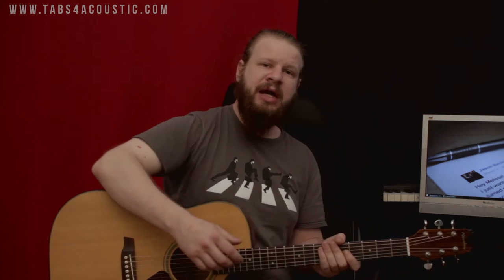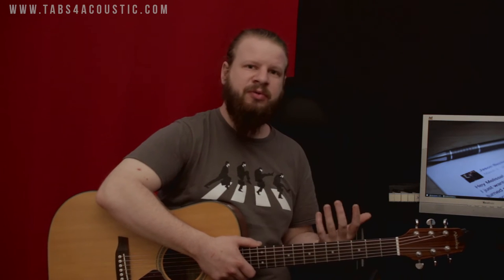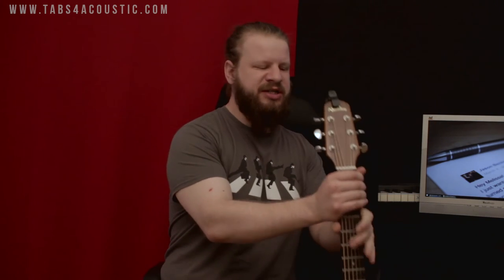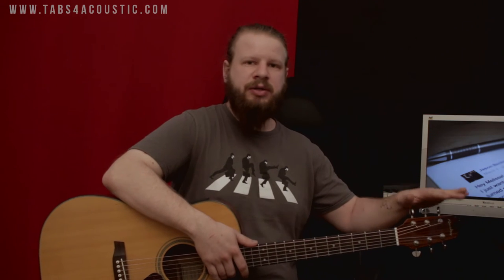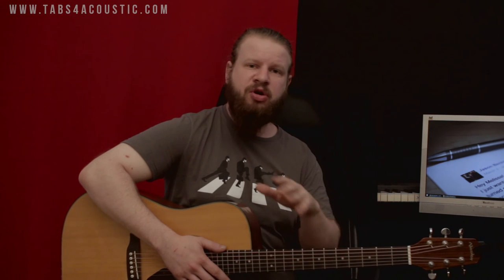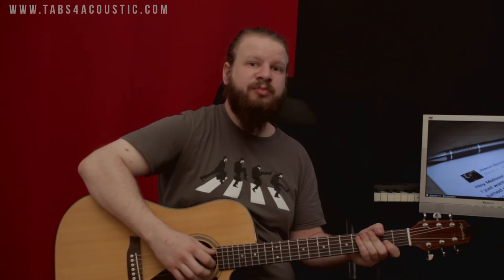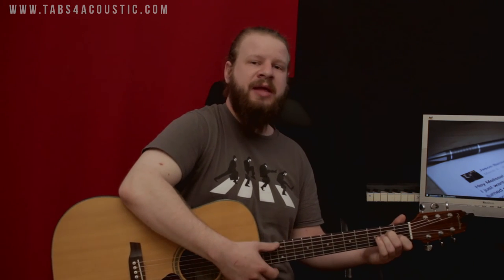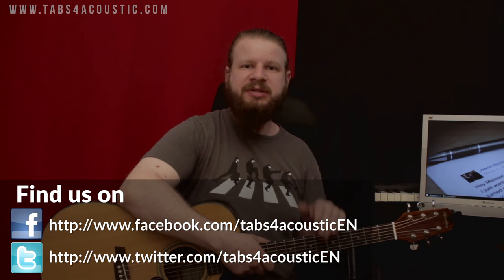Guitar lesson : how to hold a guitar properly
Tabs4acoustic.com presents : Are you just starting to play the guitar ? Then learn to hold it properly, you'll avoid a lot or problems in the long run with a good starting position.